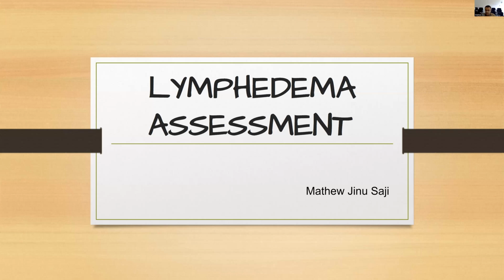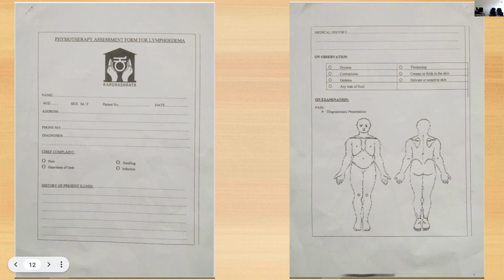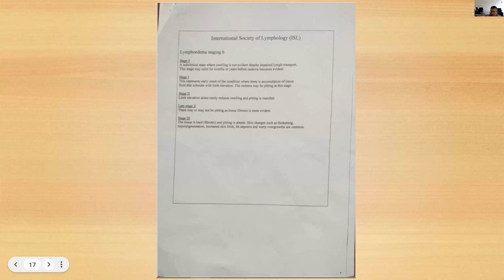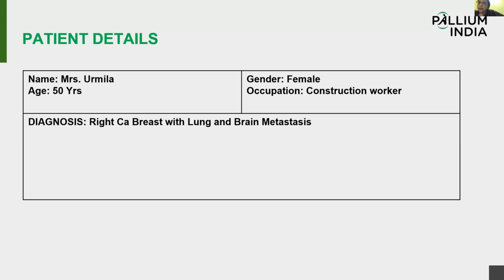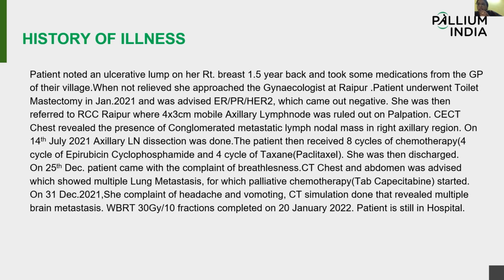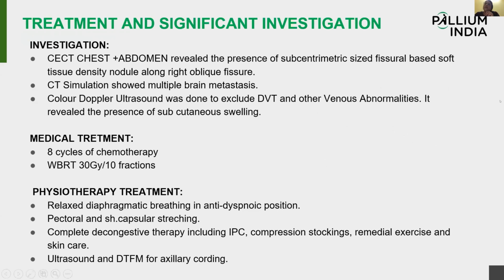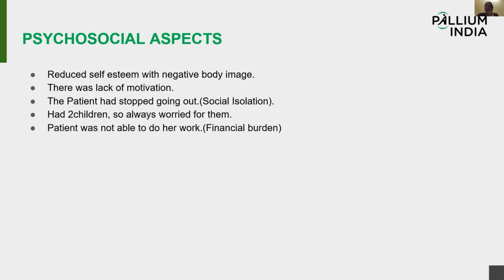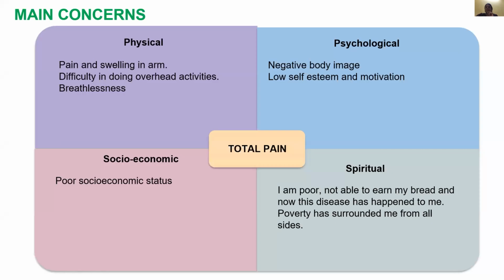TIPS-ECHO Season 97 - PCP 01 Session 04 "Lymphedema" / Mr. Mathew Jinu Saji